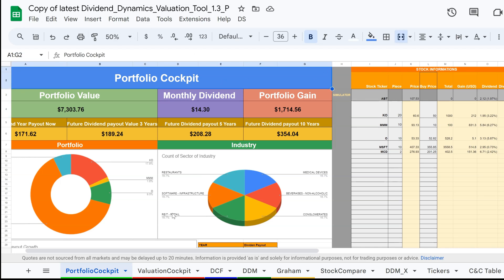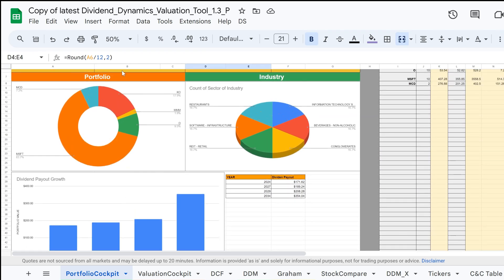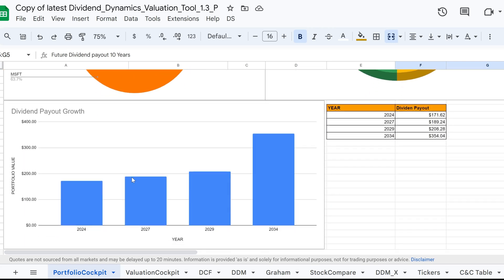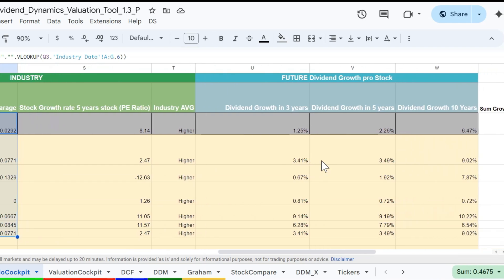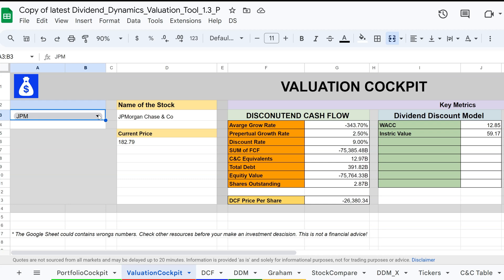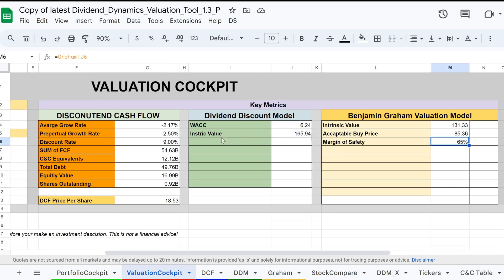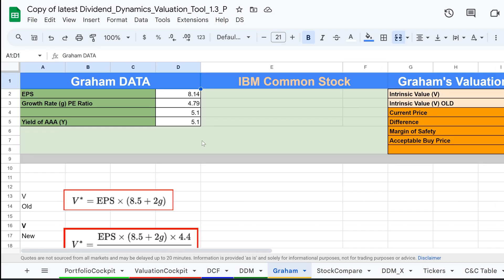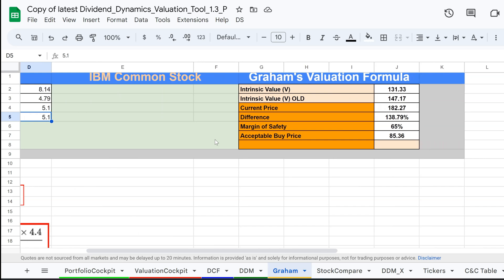My Portfolio Tracker For Dividends (Tutorial)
0:00 - Introduction
0:07 - Overview of the Google Sheet Tool
0:19 - Patreon Subscription Benefits
0:42 - How to Activate the Sheet
1:10 - Portfolio Cockpit Overview
1:48 - Detailed Functions of the Portfolio Cockpit
2:57 - Dividend Investment Strategies
3:06 - Stock Information, Industry Metrics, and Dividend Growth
4:16 - Valuation Cockpit and Simulator
6:00 - Explanation of Valuation Models
7:08 - Detailed Explanation of DCF, DDM, and Graham Valuation

In this tutorial, I'll show you how to use my portfolio tracker for dividends to keep track of your investments and maximize your dividend income.

The voiceover in this video is created using AI-generated text-to-speech technology to enhance the learning experience.